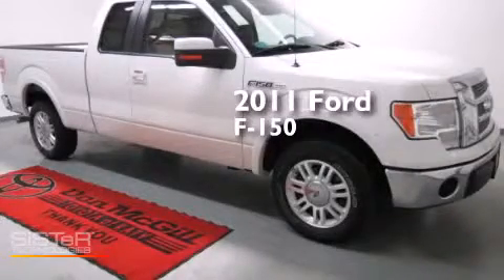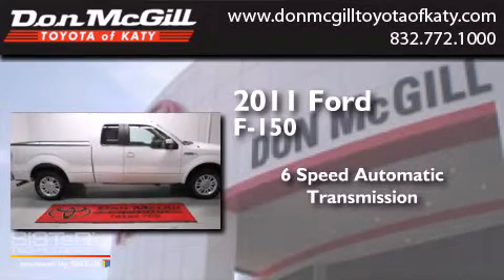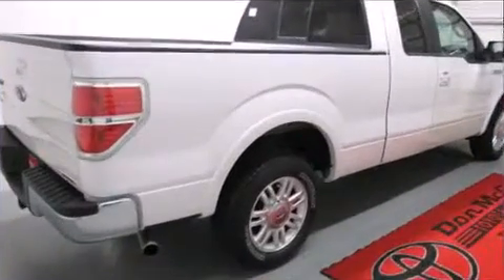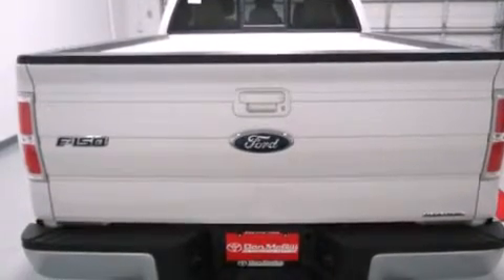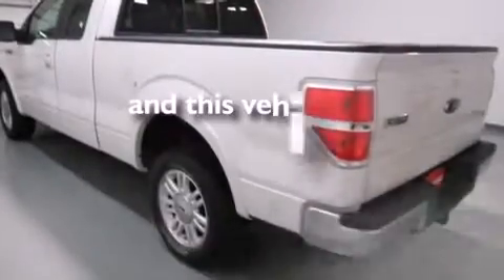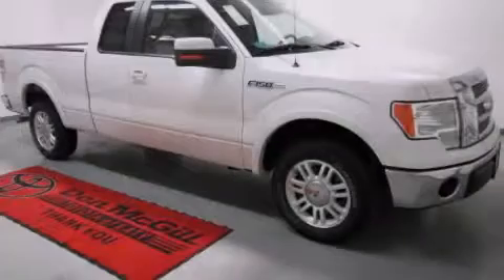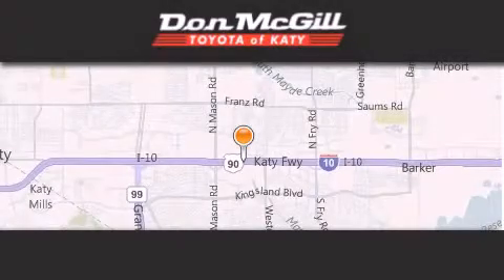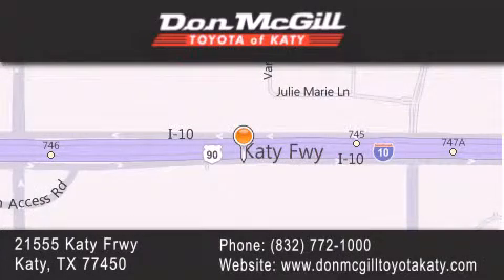2011 Ford F-150 Katy TX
We've been honored to serve the Katy TX area , we promise that your experience at our dealership will exceed your expectations ! Year : 2011 Make : Ford Model : F-150 Engine : V6 Trans . : 6-Speed A/T Exterior : Oxford White Miles : 33,114 Stock : K54227 Don McGill Toyota of Katy 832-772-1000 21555 Katy Freeway Katy , TX 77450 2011 Katy TX